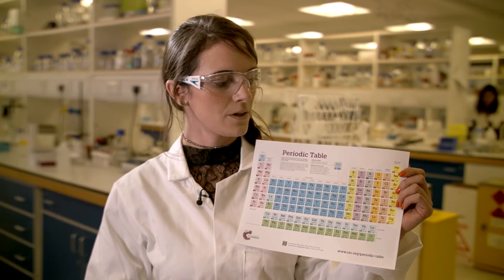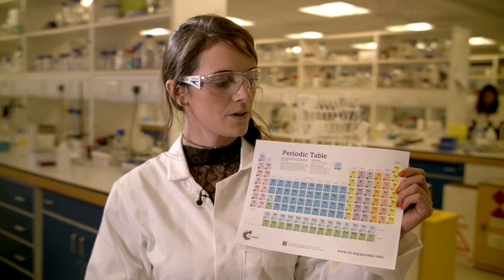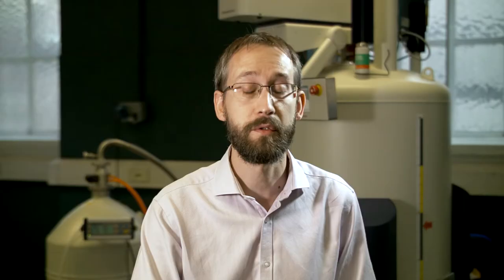How can chemists help to change the world?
Chemistry researchers from the School of Chemistry at Cardiff University tell us about their work and how it can help to change the world, including cheaper and environmentally friendlier catalysts, adapting reactions to become efficient in different environments, and using porous materials for water desalination.